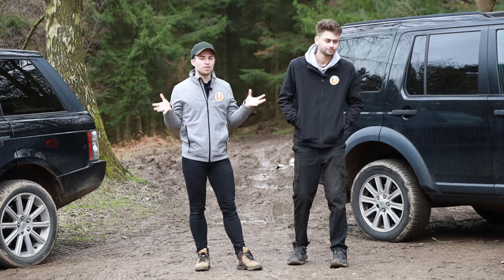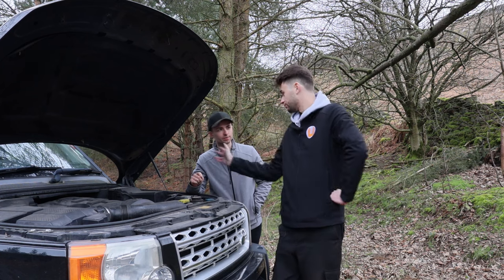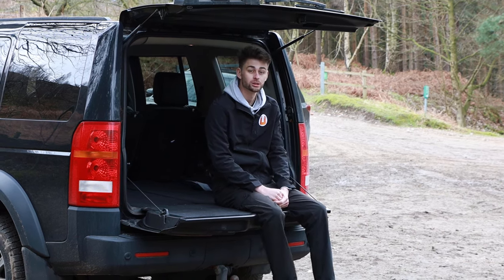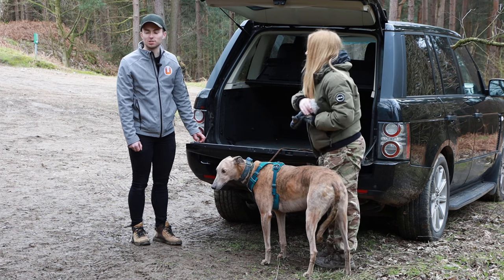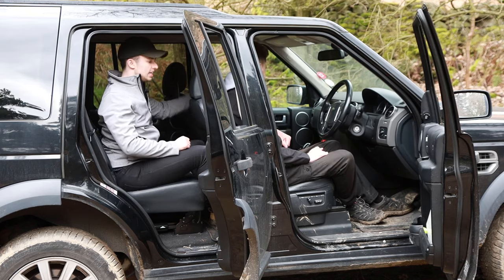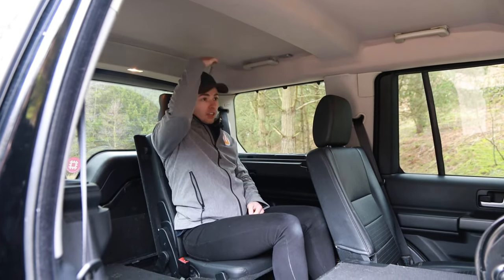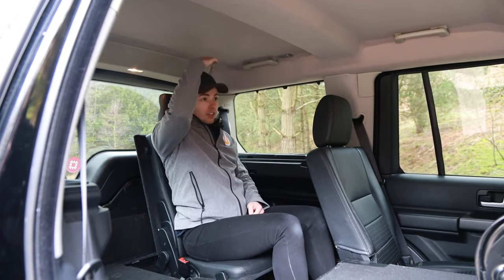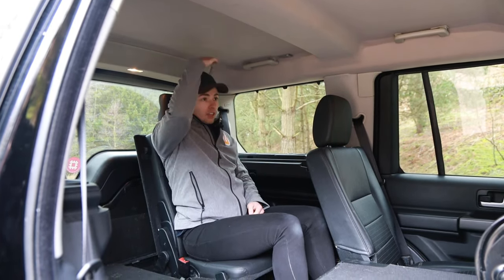Land Rover Discovery Or Range Rover L322 Twin Test | Which Should You Buy?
Today on Buckle Up Rob and Jasper find out what's the better used buy, an L322 Range Rover or a Discovery 3. With used prices of the full range of L322 trims and engines overlapping that of Discovery 3s and 4s this is actually a comparison that makes sense, but we're sure the comments will tell us we're just being silly.

Follow the lads on Twitter:
Follow the lads on Instagram